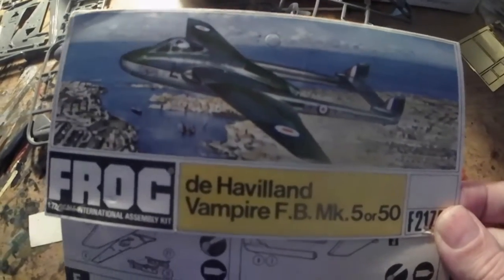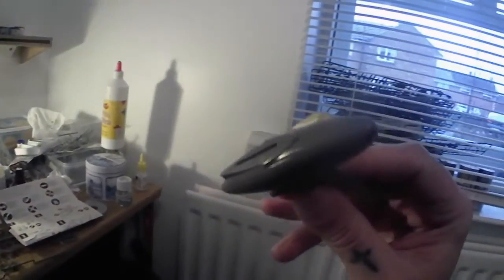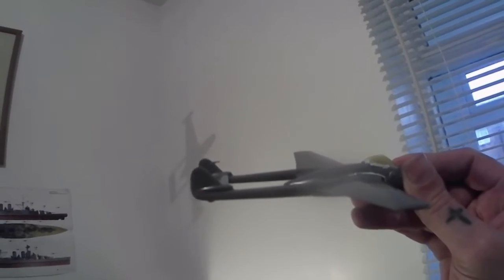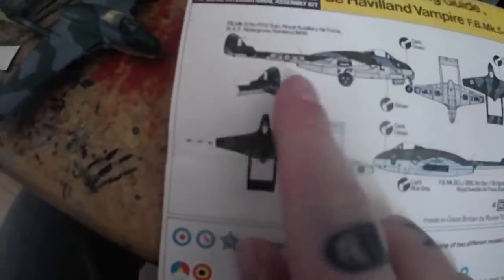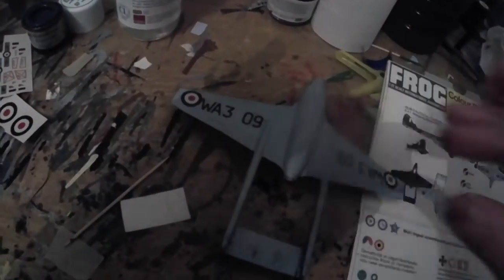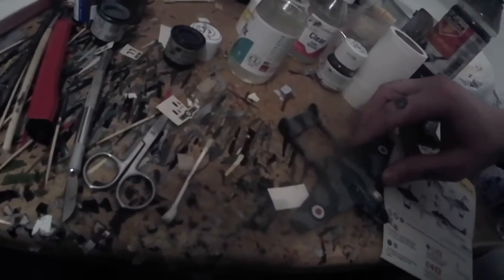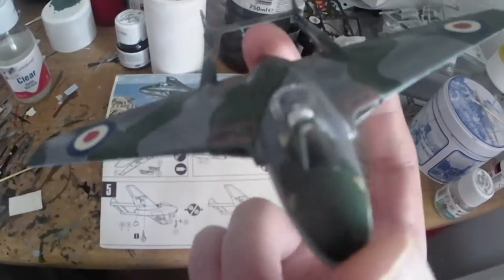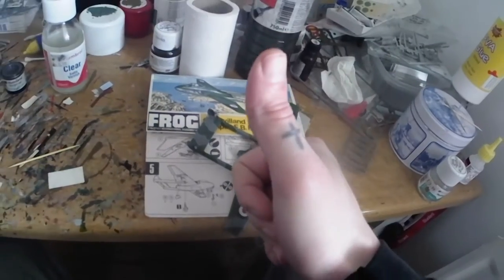frog vampire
here i build the old Frog Dehaviland Vampire